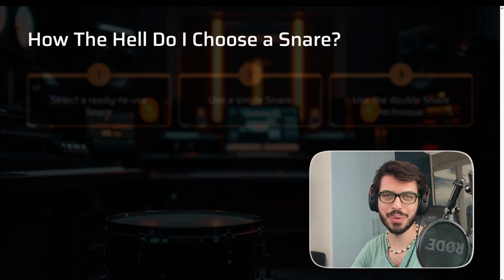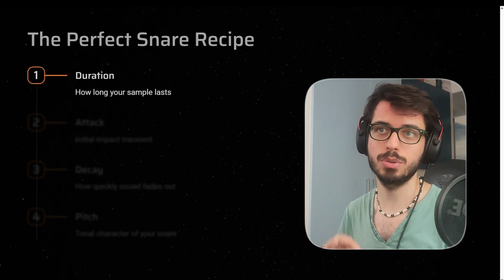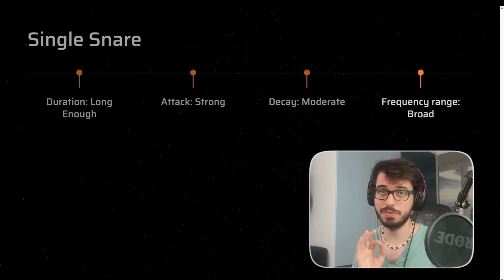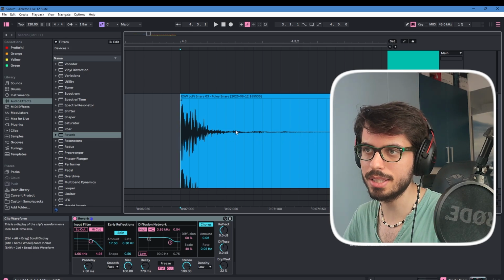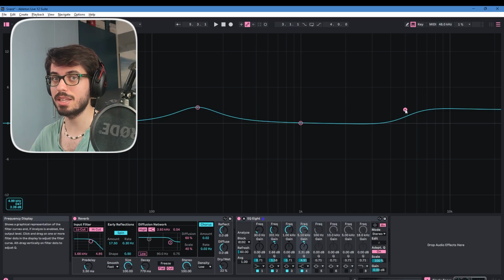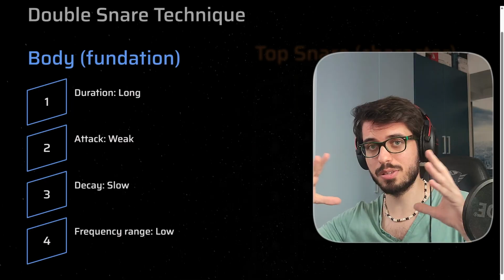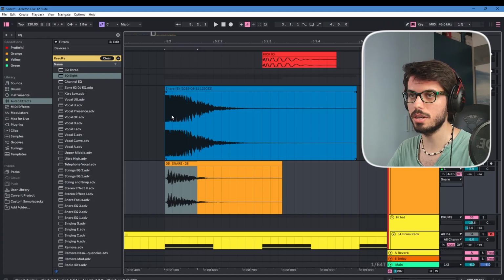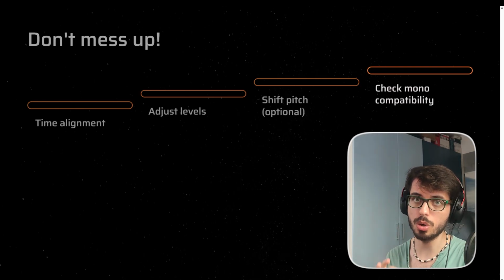The Perfect Snare Recipe to fix your average tracks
🎚️ Everyone says “just pick a good sample.” That’s useless advice, because what is concretely a good snare? In this video I break that advice down and give you a practical recipe to build snares that actually sit in your mix.

In this episode of The Perfect Snare Recipe I’ll show you:

✅ The 3 real paths: pick a ready-to-use snare, use a single snare, or build a double-snare (body + top).

✅ How to evaluate samples by listening for Duration, Attack, Decay and Pitch: the four things that actually matter.

✅ Double-snare rules: what the body should do vs what the top (aka “top snare” / snap layer) should do, with clear examples.

💬 Got a track you want me to fix in a future video? Drop a comment!

It helps me know you want more deep, practical tips.